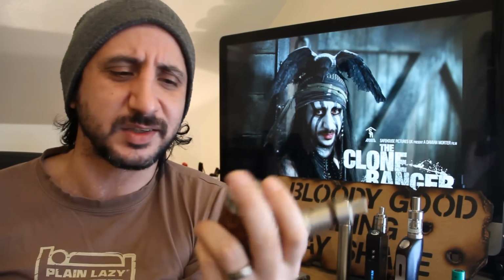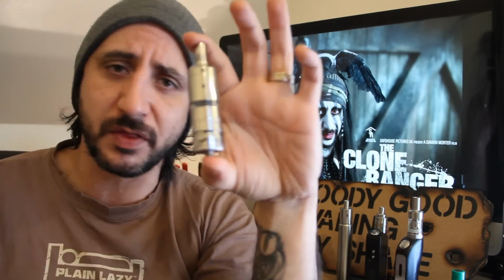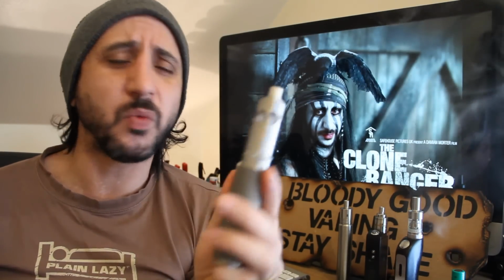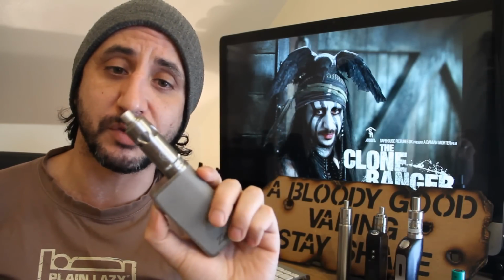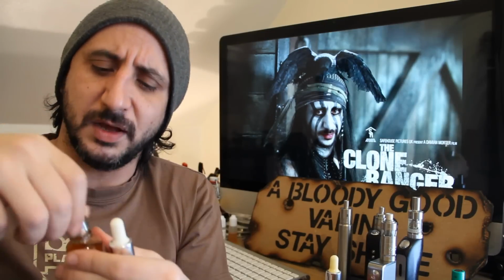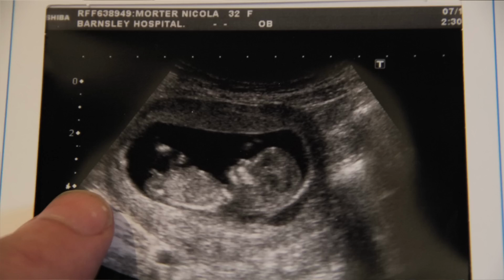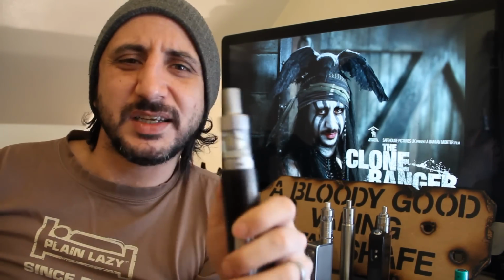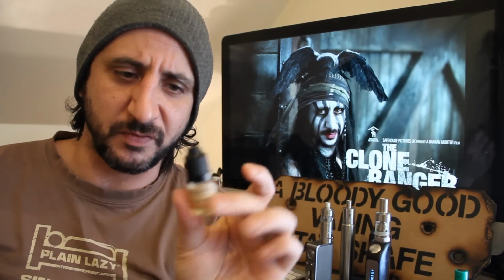A Bloody Good Waffle 12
News, whats coming up, Kids, Black Friday and More cheese!